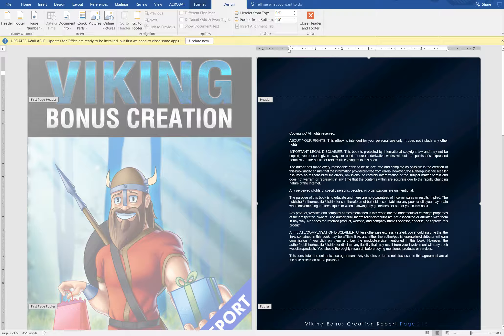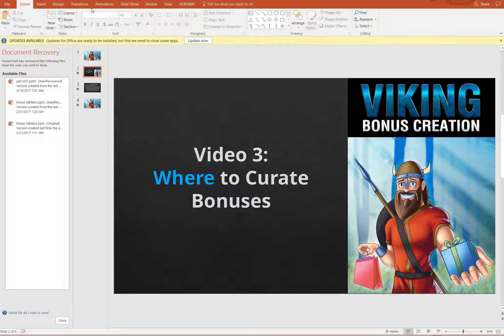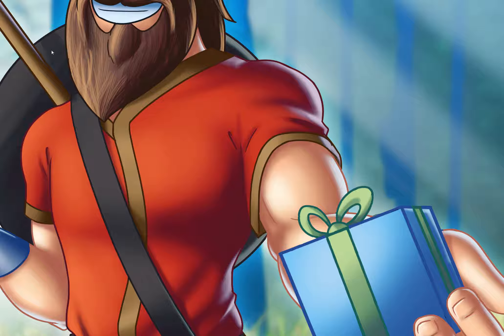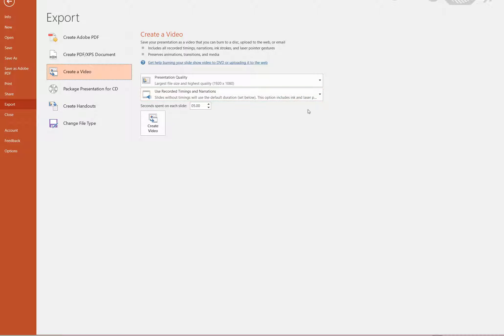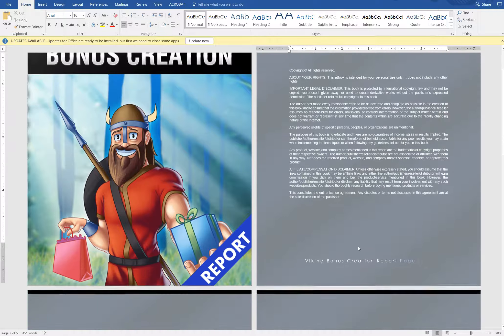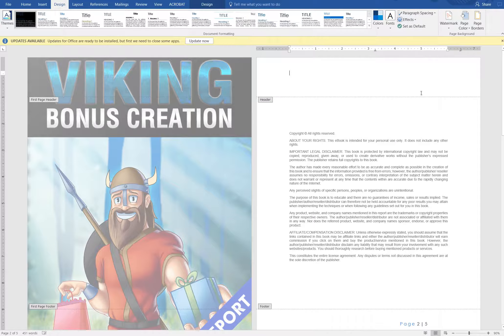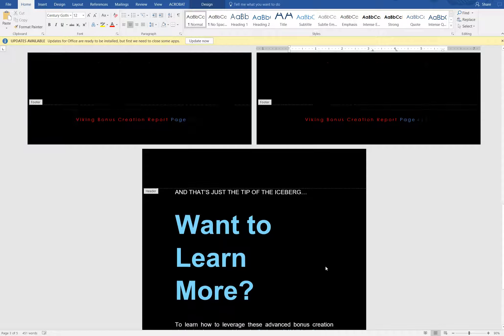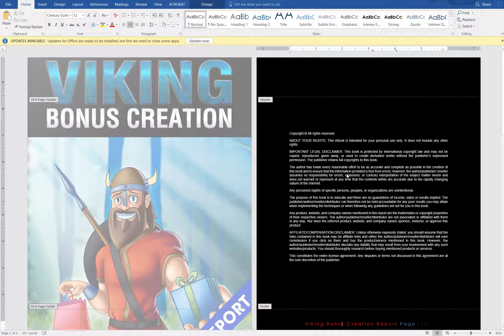Get daily income on Viking pinterest marketing 💯%Free video course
100 USD per day income by (viking pinterest marketing) explained in this course

Get daily income on Viking
pinterest marketing
Get daily income on Viking pinterest marketing
pinterest marketing
digital marketing
social media marketing
express gadgets for you
pinterest marketing 2022
internet marketing
pinterest marketing
digital marketing
social media marketing
internet marketing
pinterest marketing 2022
pinterest marketing
digital marketing
social media marketing
pinterest marketing 2022
internet marketing
pinterest marketing
digital marketing
social media marketing
pinterest marketing 2022
internet marketing
pinterest marketing
digital marketing
social media marketing
internet marketing
pinterest marketing 2022
pinterest marketing
digital marketing
social media marketing
pinterest marketing 2022
internet marketing
unleashing digital world

unleashing digital world